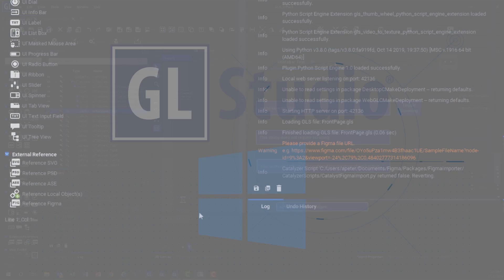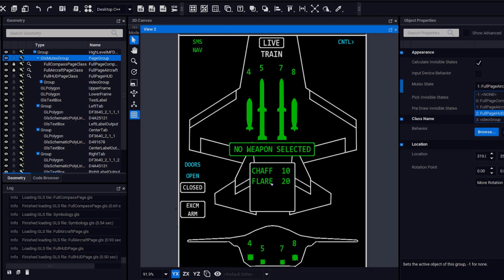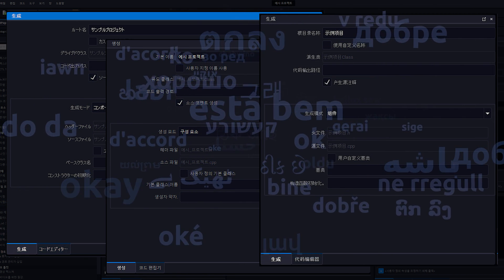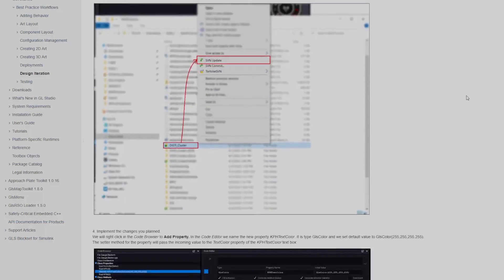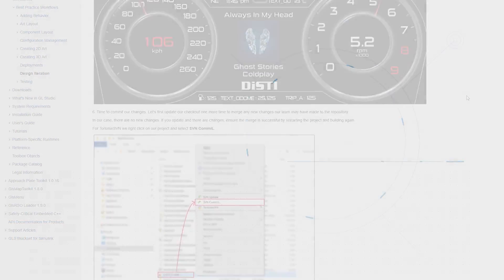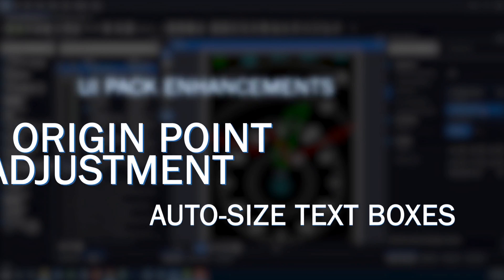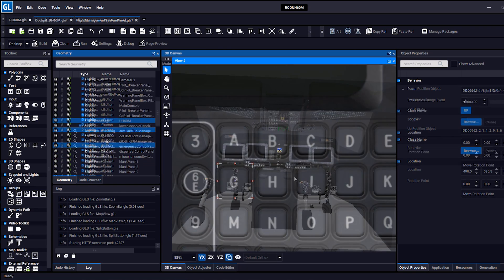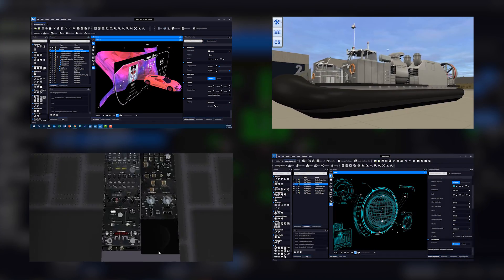GL Studio 8.1 HMI Software Development Tool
Discover why The DiSTI Corporation's GL Studio 8.1 is the #1 HMI Software Development Tool of choice by engineers worldwide.

Better. Faster. Safer.